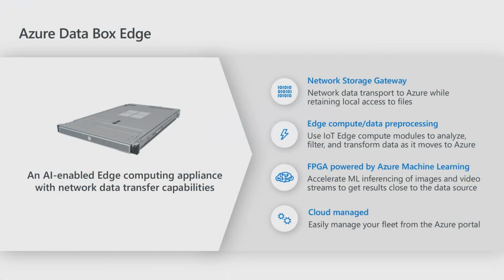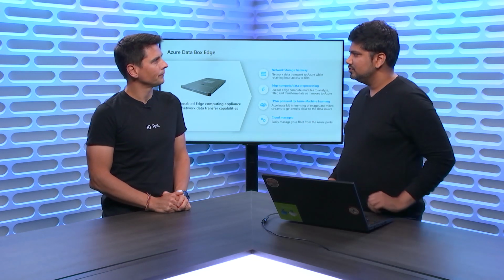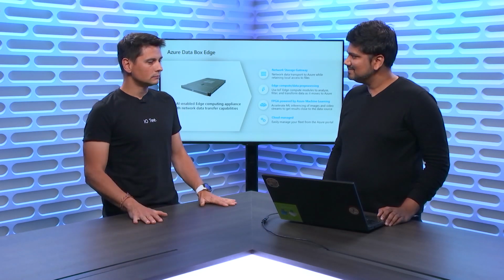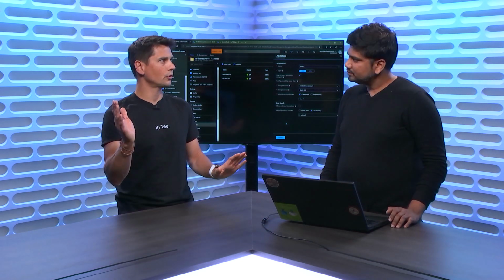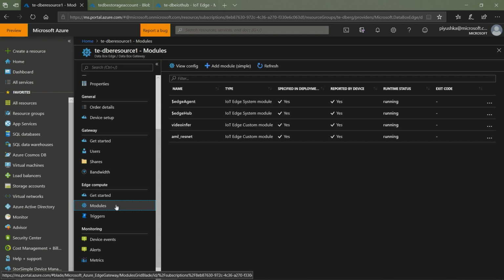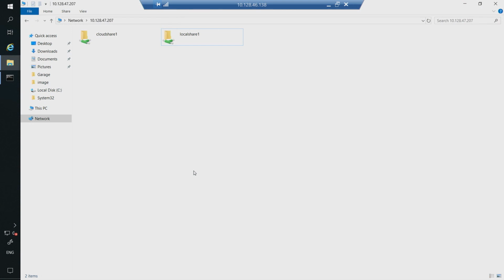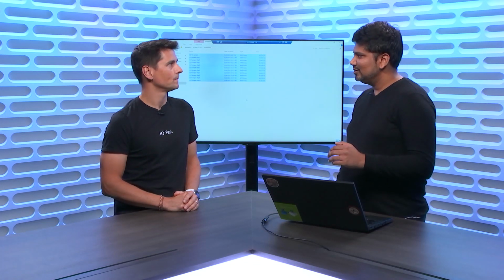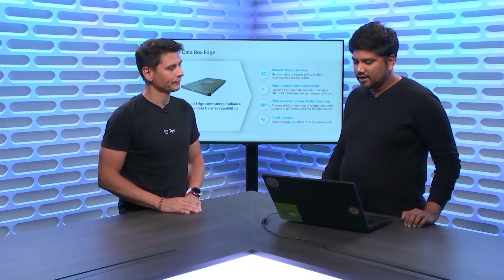Azure Data Box Edge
Azure Data Box Edge is as a server class target for Azure IoT Edge. Sometimes people want to run more heavy-weight workloads via IoT Edge than fit on traditional gateways. Data Box Edge offers a server-class machine to do so. during this episode, we introduce the device capabilities and show a short demo of how simple it is to setup and configure from the Cloud.